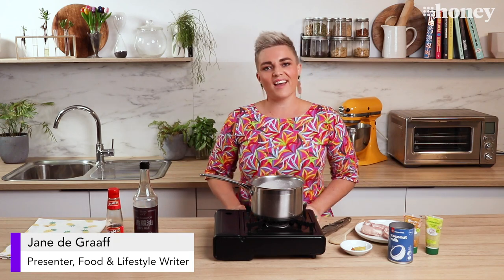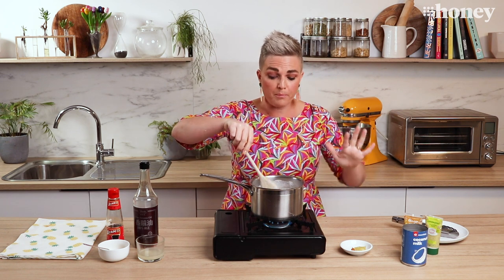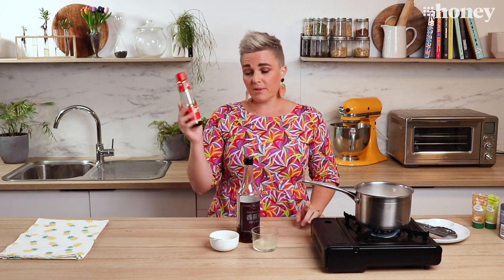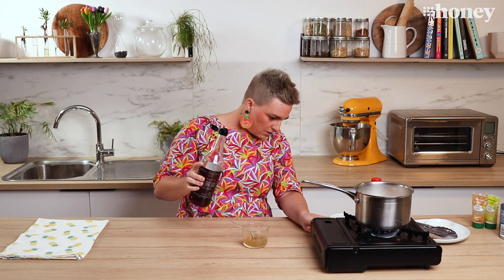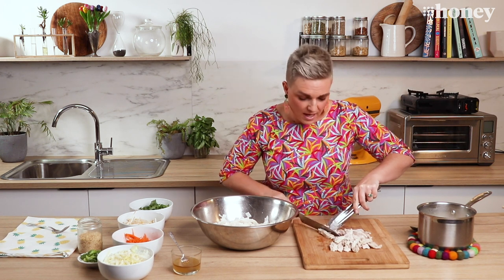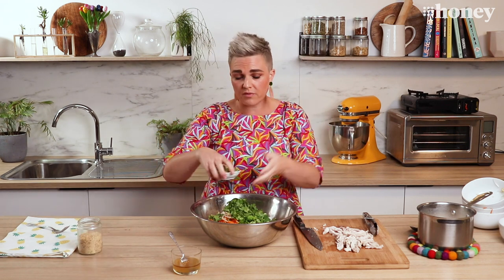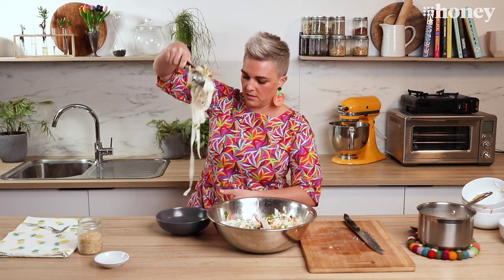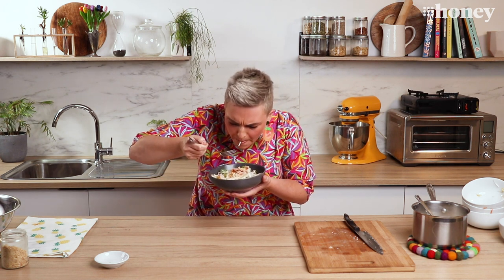Easy coconut milk poached chicken salad | 9Honey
The best thing you can do with coconut milk and chicken right now.

We’re delivering the daily buzz for Aussie women with the best and latest news and all the good stuff from the worlds of parenting, celebrity, beauty, fashion, food, travel, fitness and homes.